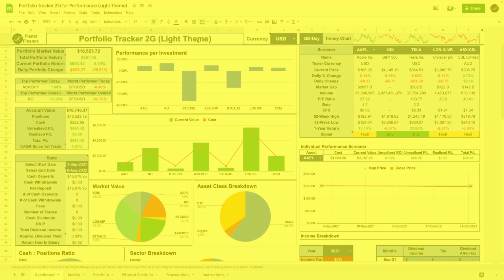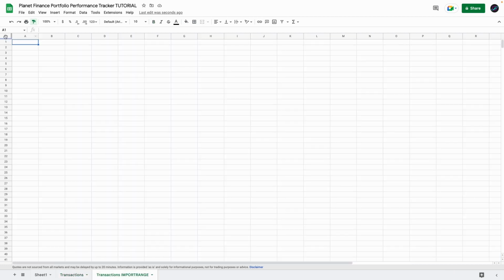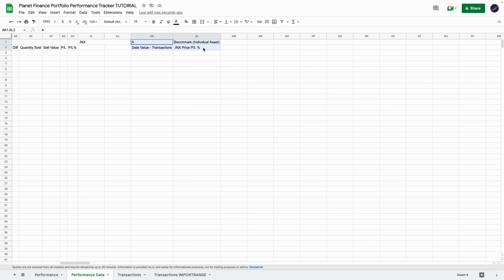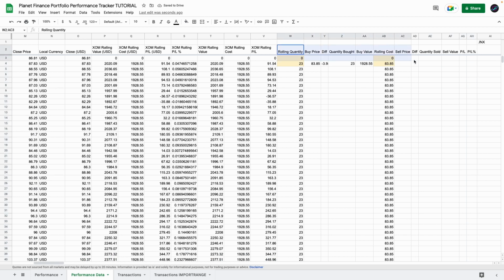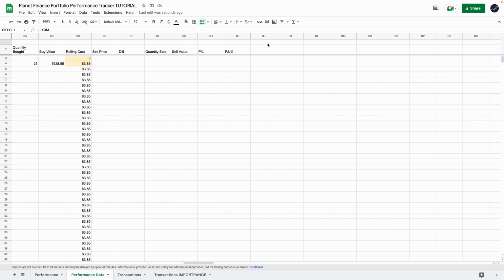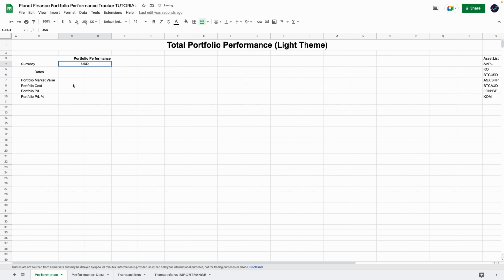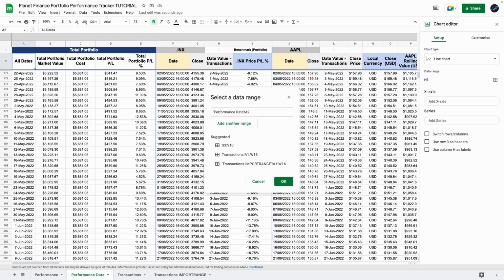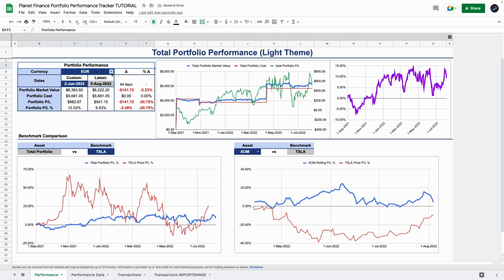Portfolio Performance Over Time | Track The Movement Of Your Investments!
Track the movement of your investments over time with automatic charts in Google Sheets!

This is a demonstration and tutorial video of the Planet Finance Portfolio Performance Tracker. Using the ‘Transactions’ from the Portfolio Tracker 2G, we break down the historical performance of assets purchased and create dynamic charts that show the performance movement over time. This tracker has the capability to compare your entire portfolio and an individual asset vs a benchmark of your choice. If you invest in multiple currencies, the magic currency cell converts all the prices into a single currency for consistency and accuracy purposes.

Cheers,
PF

🚩Chapters:
00:00 Demo
02:11 Patreon Set-Up
02:52 Transactions
04:26 Performance Data
18:47 Dashboard
22:37 Dashboard Charts
25:14 Final Testing